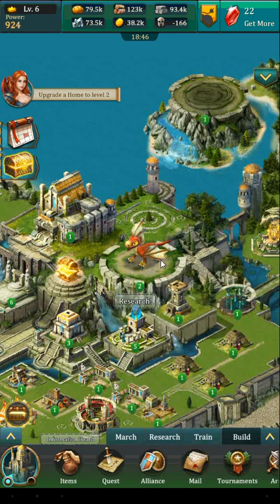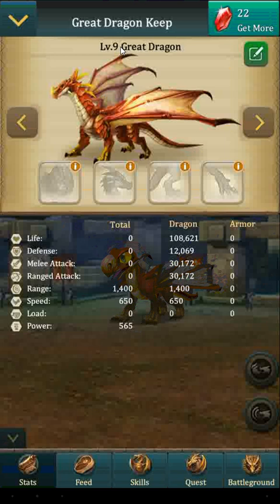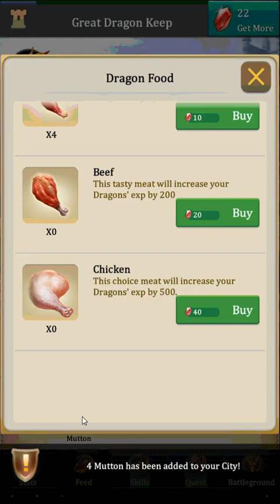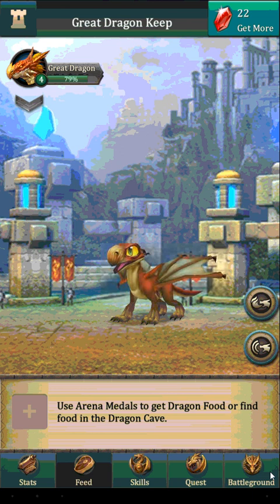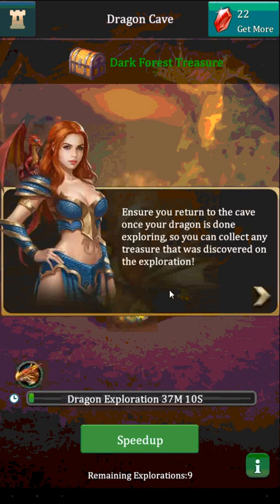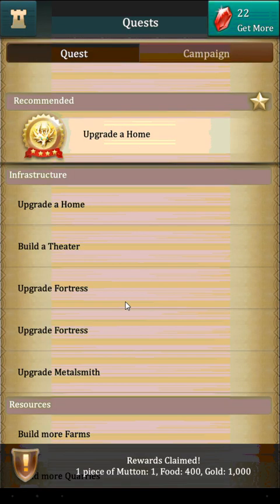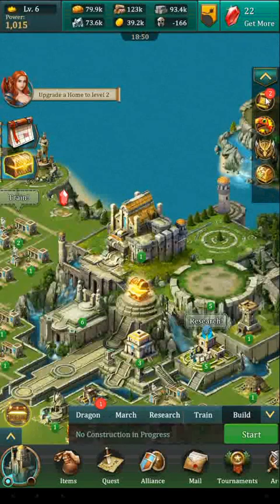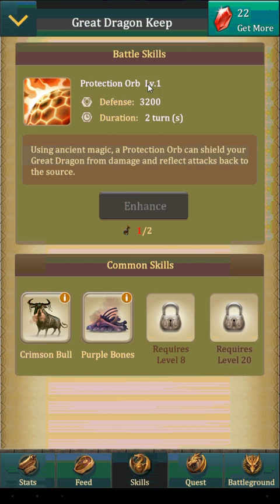DOA Heirs - Intro to Baby Dragon Guide by Red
A look at feeding a baby dragon and exploring the dragon cave in Dragons of Atlantis, Heirs of the Dragon.